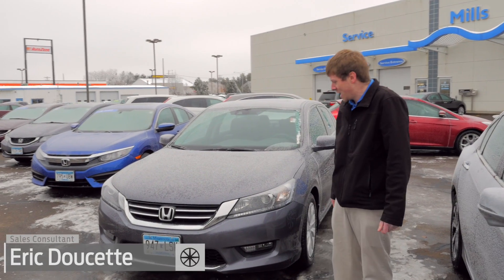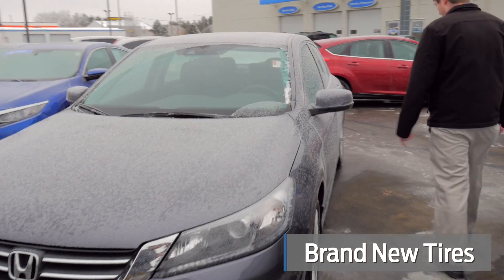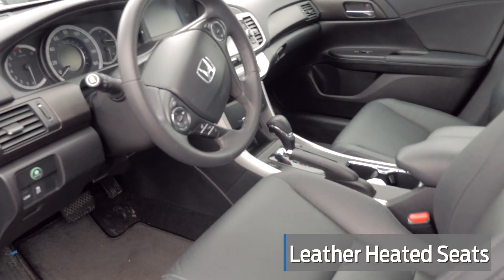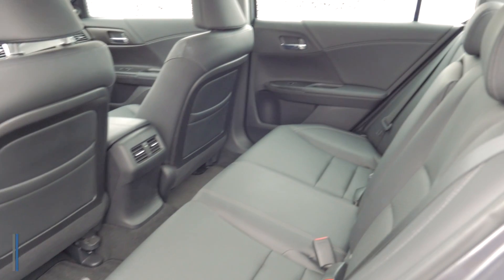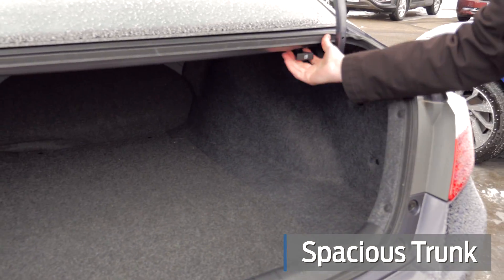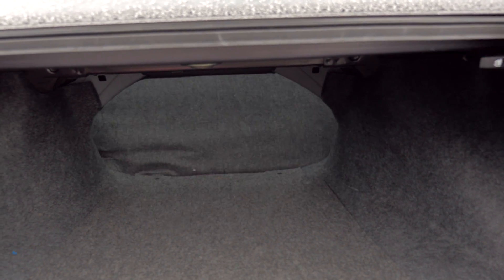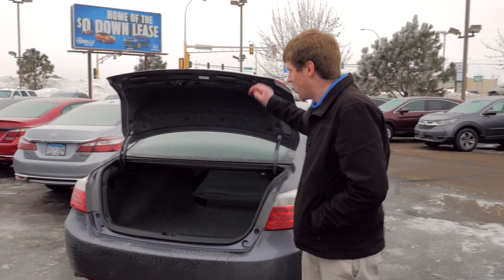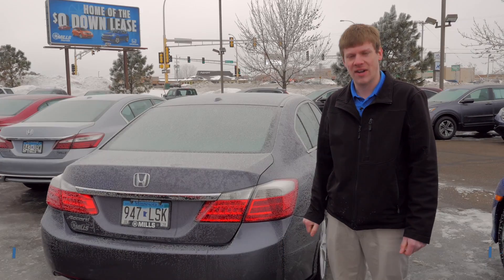2014 Honda Accord EX L Sedan 6H180469A